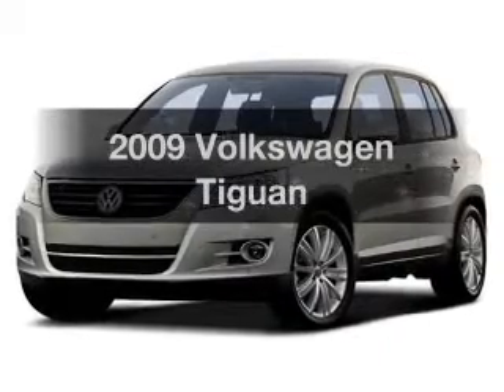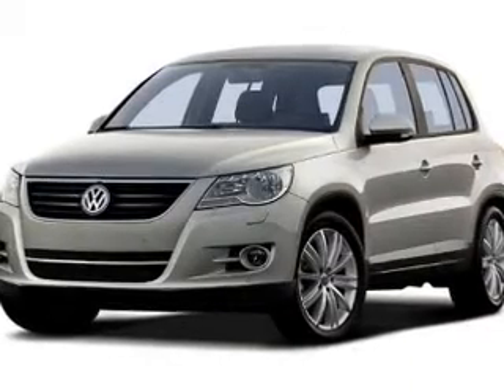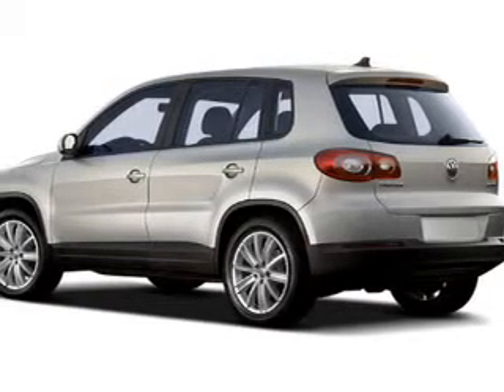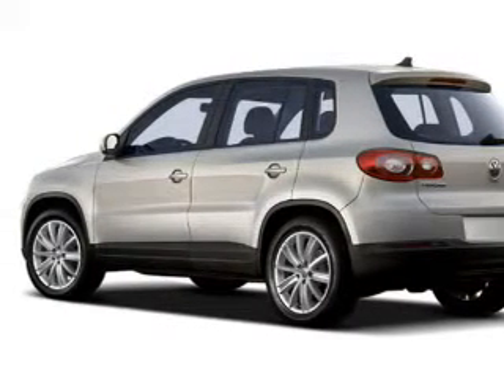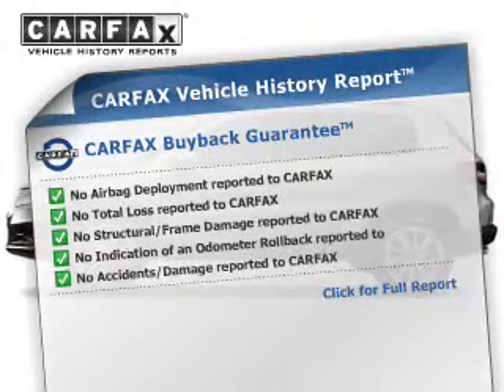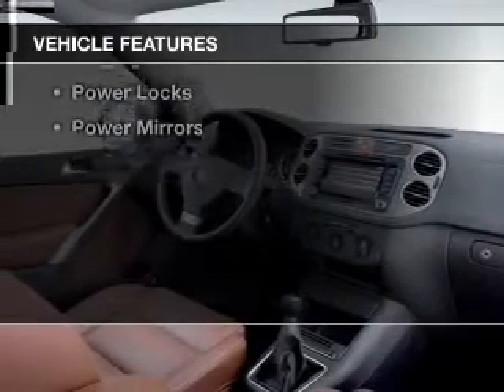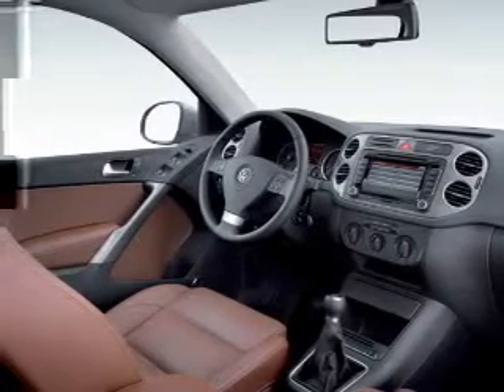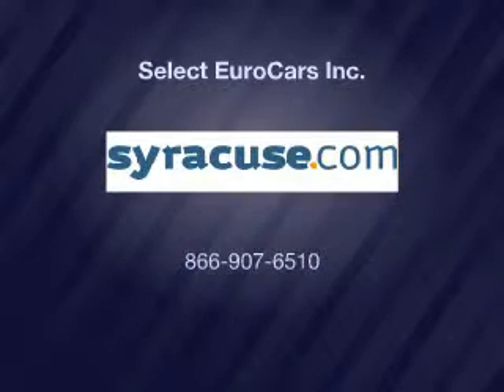2009 Volkswagen Tiguan - Waterloo NY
Year: 2009
Make: Volkswagen
Model: Tiguan
Trim:
Engine: 2.0 L, 4 cylinder
Transmission:
Color: Black
Mileage: 94932
Address:
685 Waterloo Geneva Road